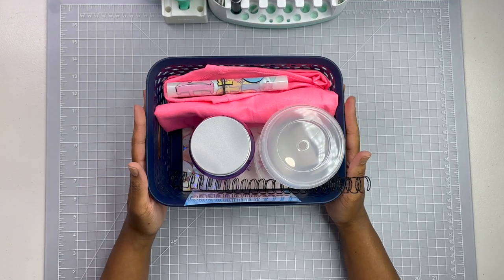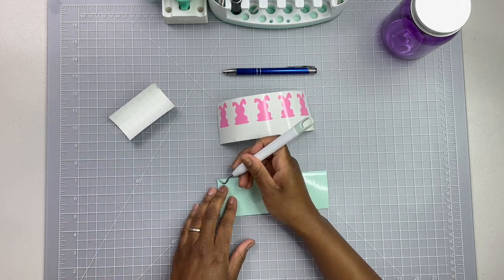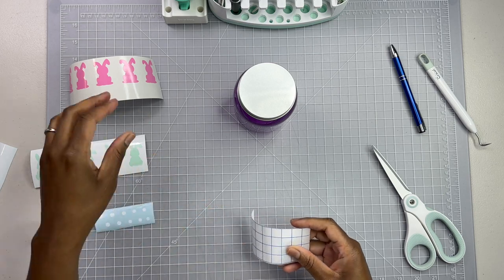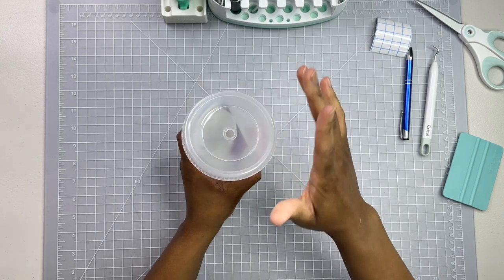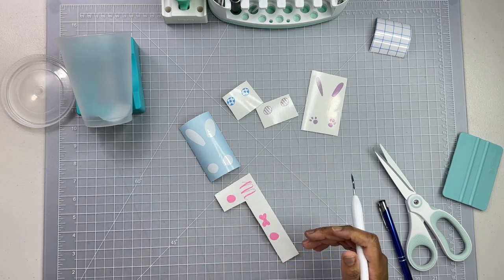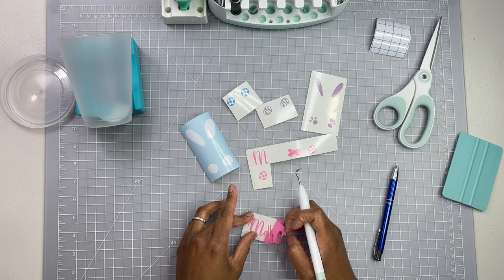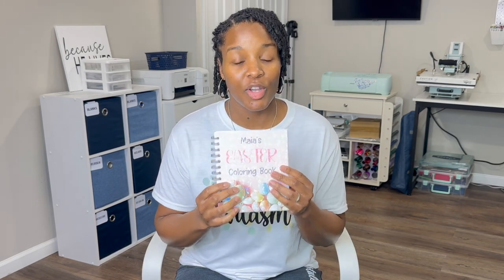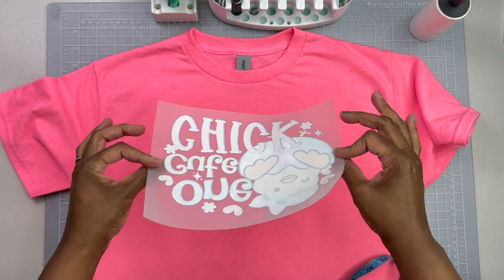Easter Series | Craft With Me | Cricut, Cinch, & DTF Projects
Video Supplies List 📝
*Orcal 651 (Permanent Adhesive Vinyl)
*Four Oh Five Mint (Permanent Adhesive Vinyl) Accessories/Vinyl-Specialty-Sheets/Yellow-Permanent-Self-Adhesive-Vinyl/p/81085405?queryId=bbf24aa890d78416f2f7d8630b49e044

Essential Tools 🧰
*Cricut Tool Set
*Transfer Tape
*Craft Weeding Pen
*Scraper Tool
*Heat Tape
*Self-Healing Mat
*Tweexy Weeding Ring